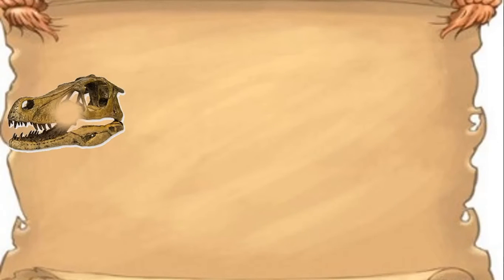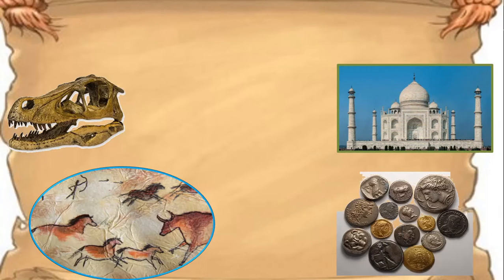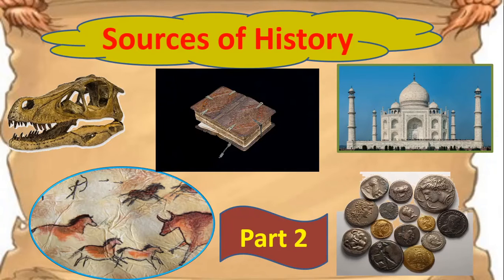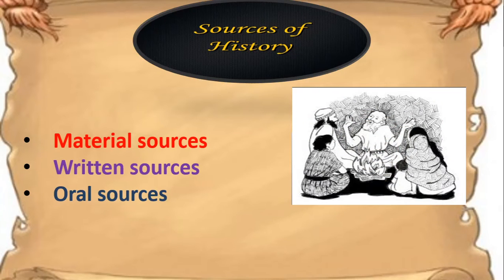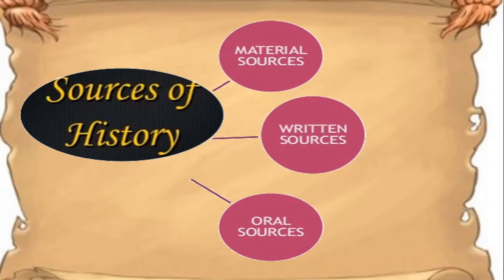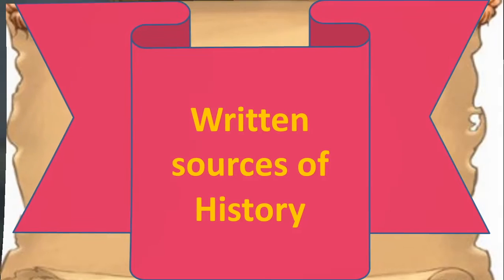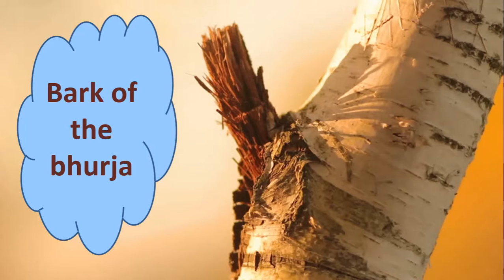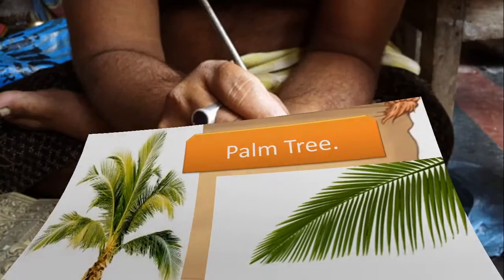Std.6th.History.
Sources of History (part 2)